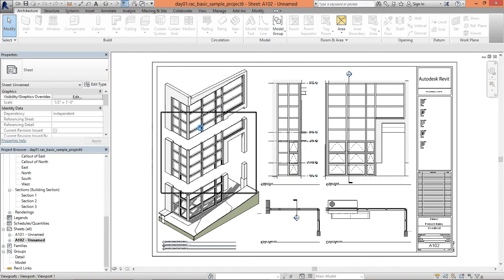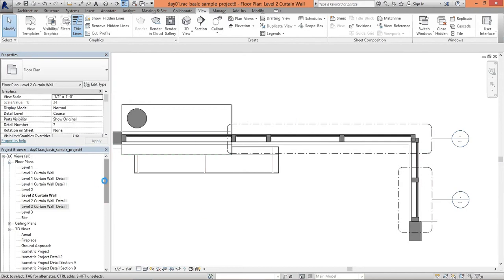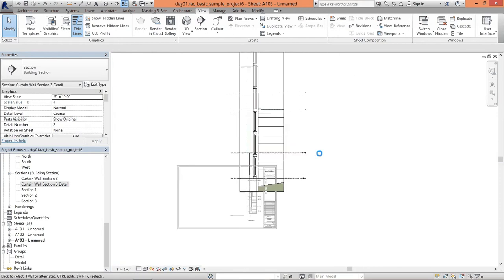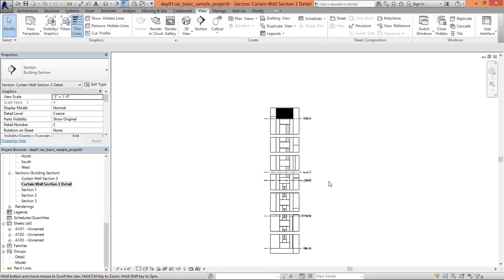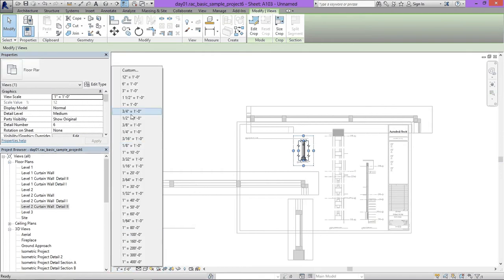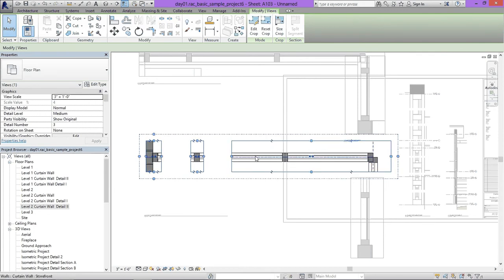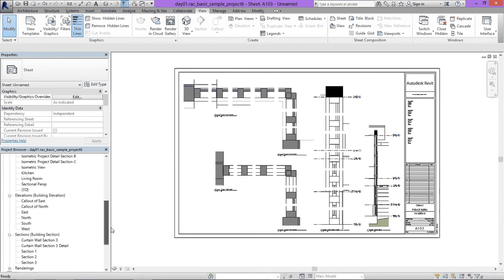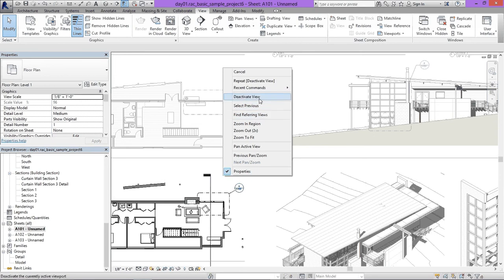Revit_Layout&BreakingCropRegions_ScavengerHunt_E